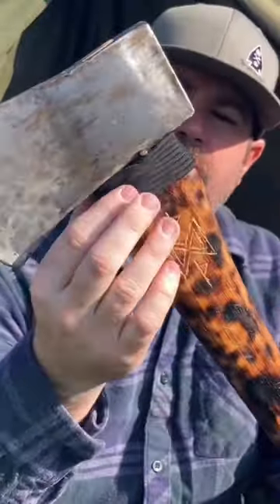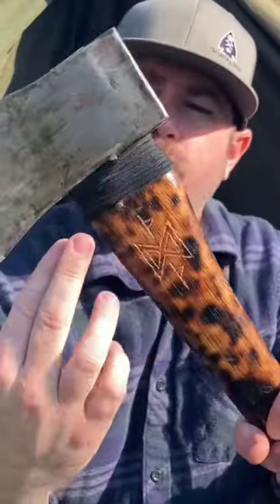HOW TO PRESERVE YOUR AXE HANDLE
An easy and creative way to personalize and protect your axe handle is to add a paracord collar. More specifically, Titan Survivorcord - which will serve to not just protect your axe handle from sustaining damage, but also - in a survival situation, you will have additional cordage at your disposal for a variety of uses.